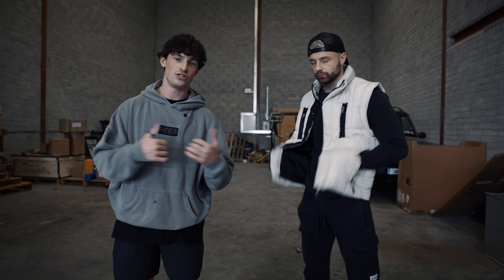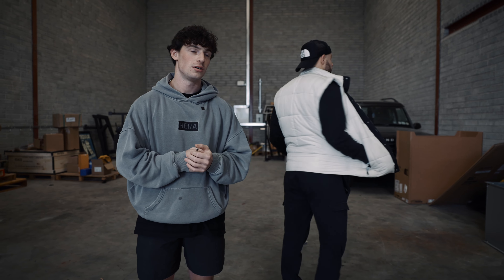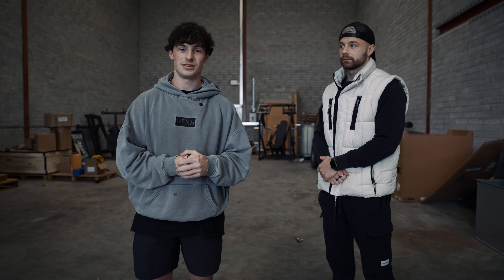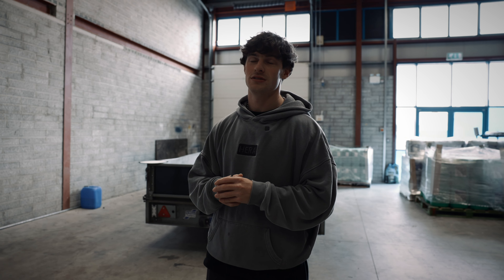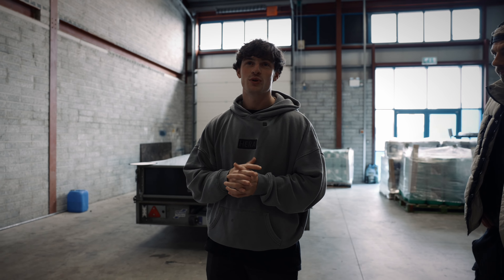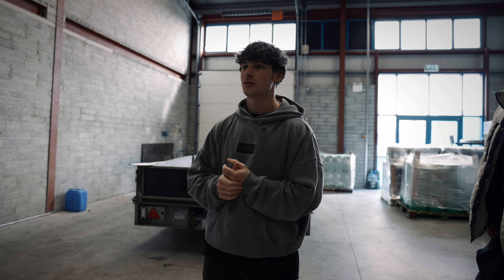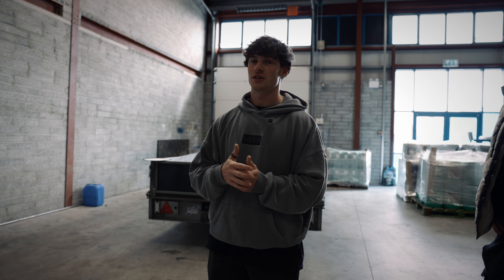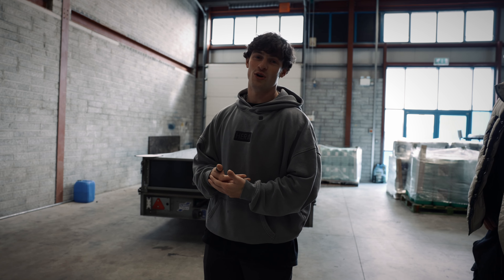It's Time To Move On.....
It was bound to happen.